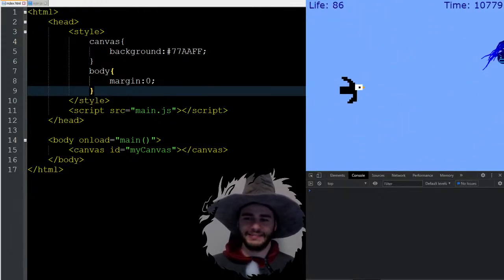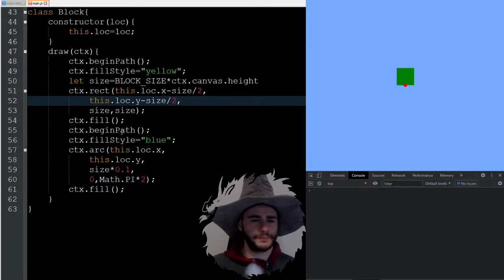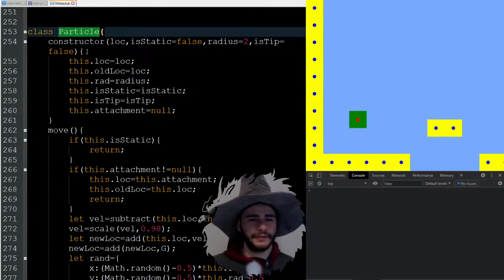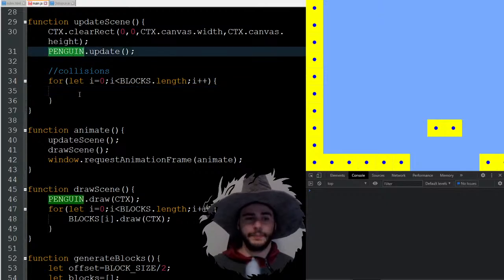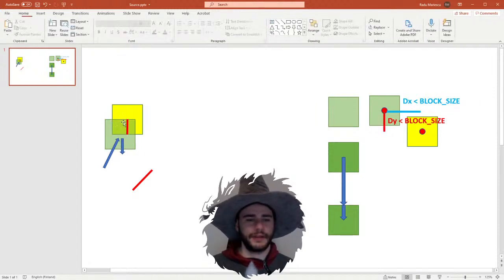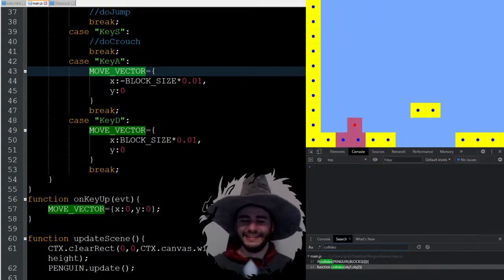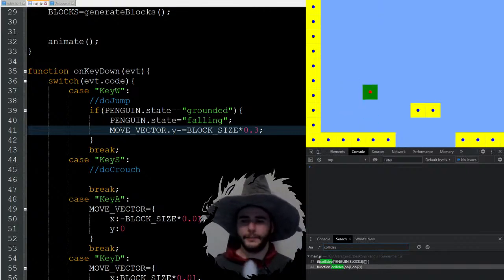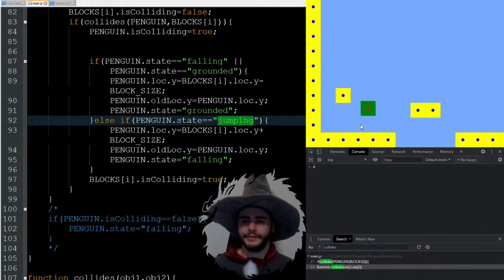Side-scroller game in vanilla JavaScript: Magic of Code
Last time at the Magic of Code we made a tentacle monster attack using vanilla JavaScript and HTML canvas:

Today at the Magic of Code we will implement a side-scroller game where the main character is the penguin.

Santa and his penguins will be based on this prototype I'm working on with high-school students:

If you want to learn more about the physics I use here, check out lecture here: